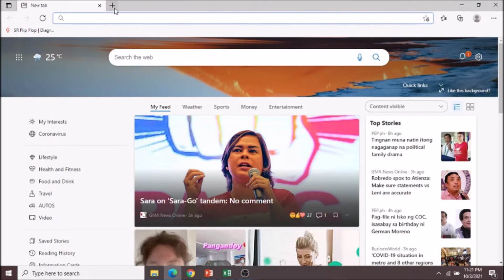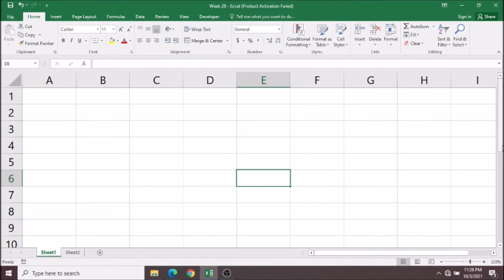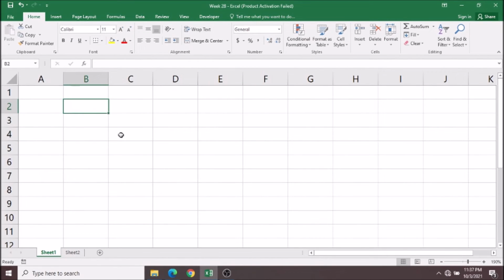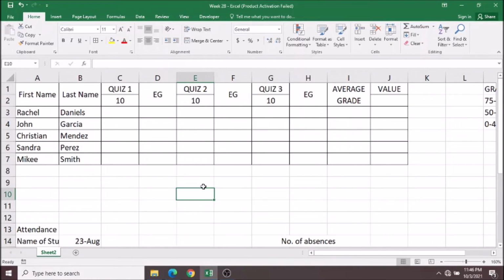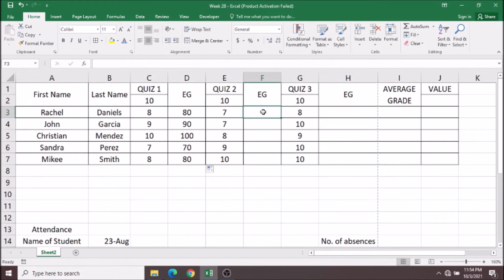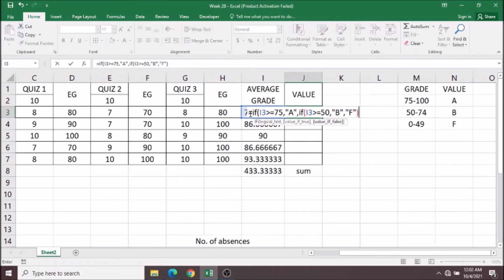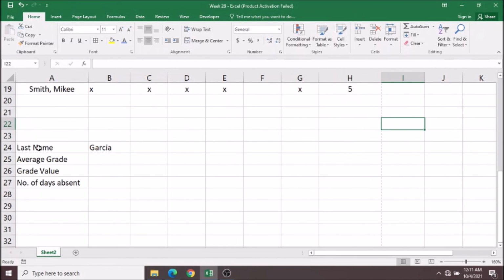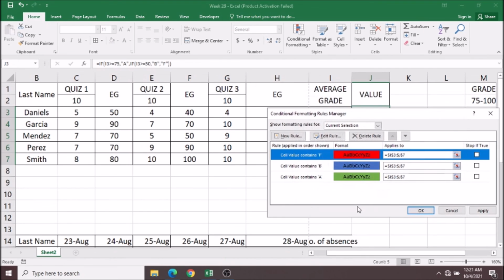Guided Learning Video Spreadsheet 1